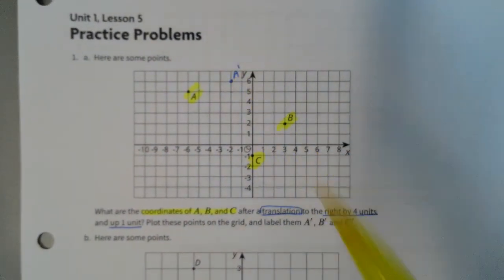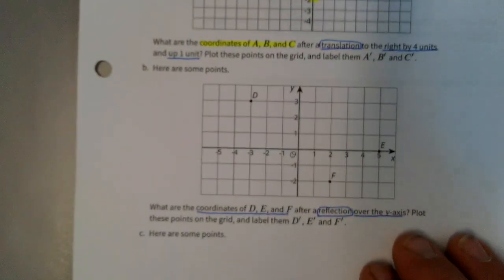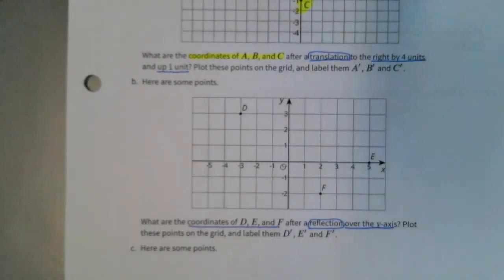Unit 1, Lesson 5 Homework Help